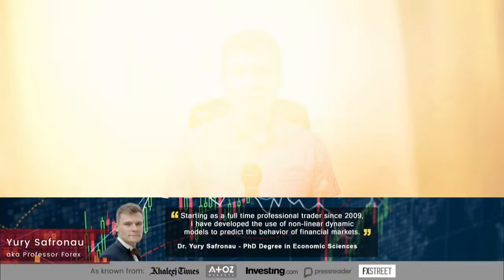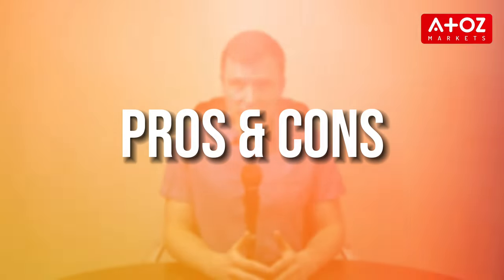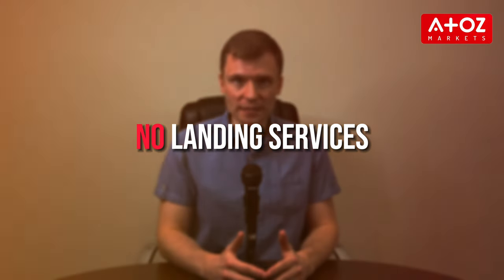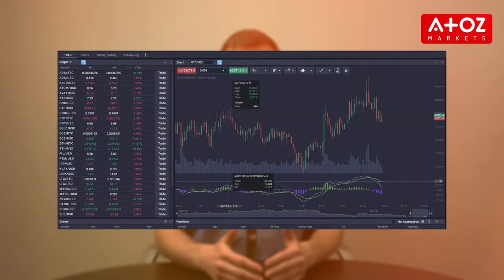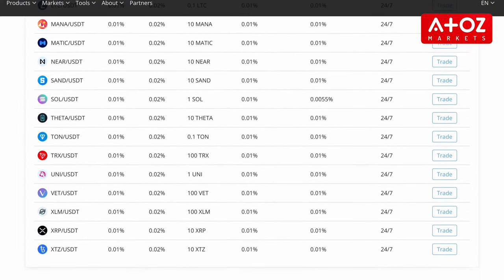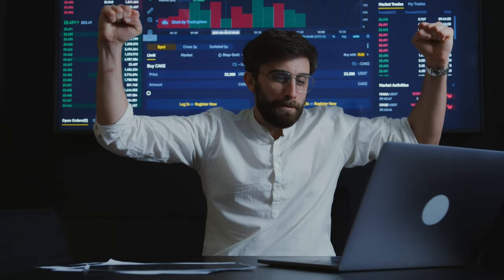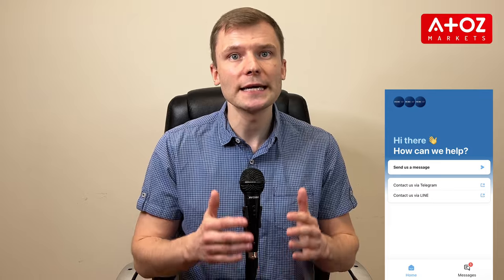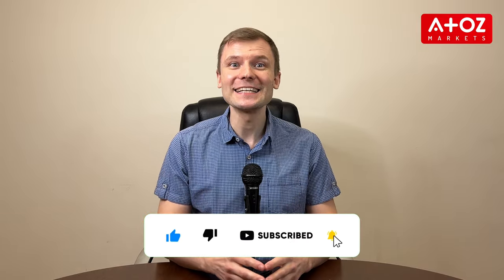Discover PrimeXBT Futures Trading Platform | PrimeXBT Review 💯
Are you ready to level up your cryptocurrency trading game? Join us as we explore PrimeXBT, a leading platform in the crypto futures market! In this video, we dive into PrimeXBT's features, benefits, and what you need to know before diving into crypto trading.

PrimeXBT, established in 2018, has gained global acclaim with over a million users across 150 countries. We'll uncover whether it lives up to the hype and break down its pros and cons.

Discover the impressive leverage of up to 200x, intuitive interface, and low trading fees. Learn about PrimeXBT's comprehensive ecosystem, offering leveraged trading, copy-trading, and diverse market access.

Explore over 30 cryptocurrencies available for trading, competitive funding rates, and low maker/taker fees. PrimeXBT is designed for traders of all levels with a customizable interface, top-tier security features, and 24/7 customer support.

Join us as we delve into PrimeXBT's trading platform, payment methods, and security measures. Discover if PrimeXBT is the ideal companion for your crypto trading journey.